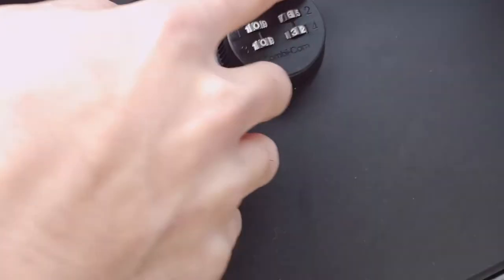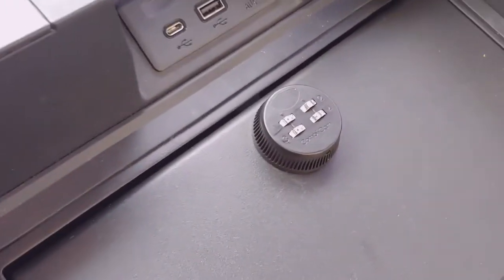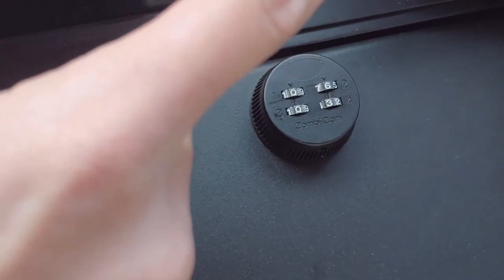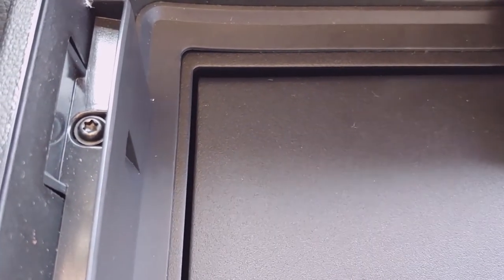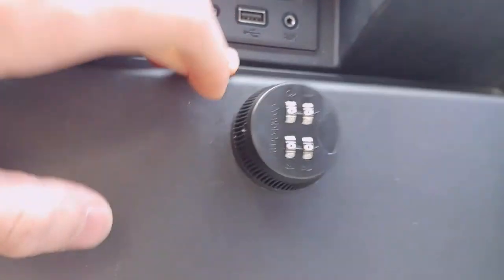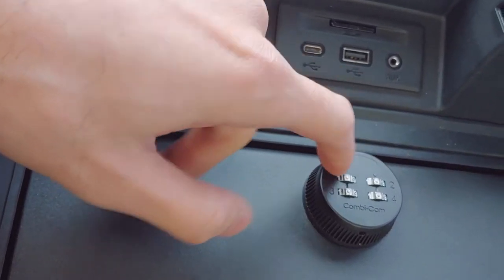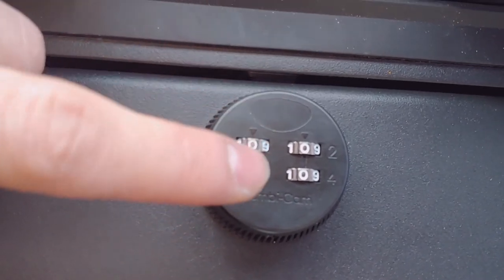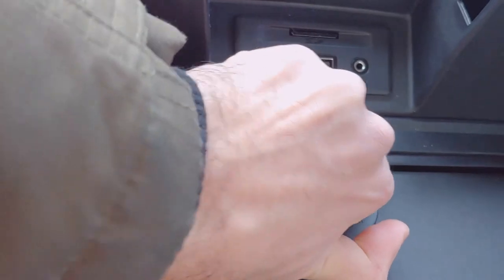GMC & Chevy Console Vault/Safe Default Combo | Locker Down Console Safe Open In Seconds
Someone brought us a 2020 GMC Yukon Denali they bought with a console safe installed. The person who sold the vehicle did not have the combination to safe, however, it was left on factory default.

This video is a prime example why you should always change default combos, pins, and passwords if you are interested in security. This particular safe/vault can be found in 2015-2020 GMC Yukon and Chevrolet Suburban/Tahoe.

The safe brought to us was a 4 digit combo but this default combination is used on many combination locks with 3-4 digits.

Advanced Security Safe and Lock has been providing locksmith and security system services in Baltimore and Washington DC areas for over 13 years. We provide unlocking services for safes, vehicles, homes, businesses, and government agencies.

Our Locations:

Advanced Security Safe and Lock
6318 Reisterstown Rd
Baltimore, MD 21215

2061 York Rd
Timonium, MD 21093

217 E Baltimore St, A
Baltimore, MD 21202